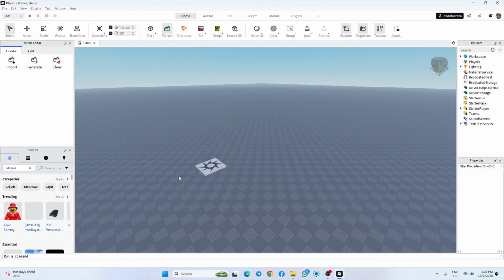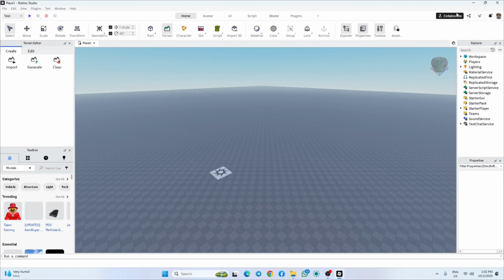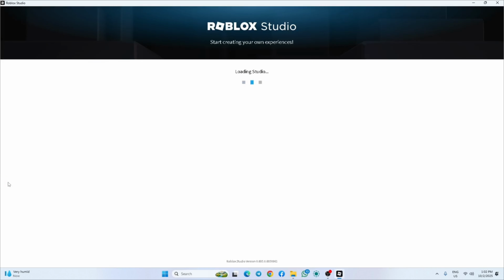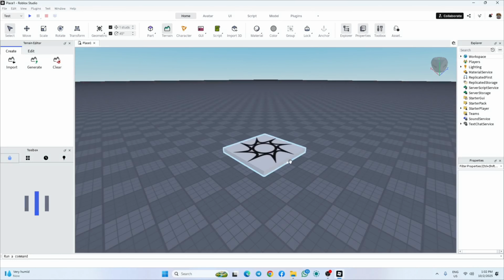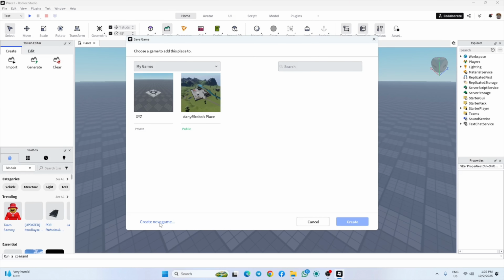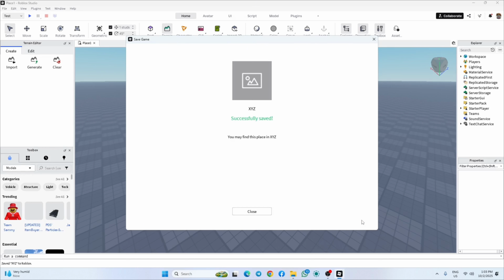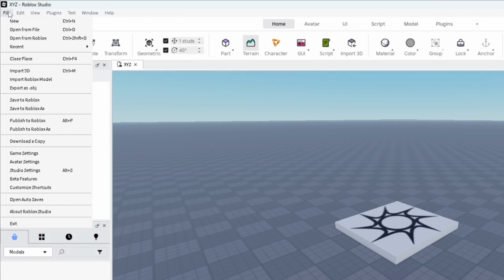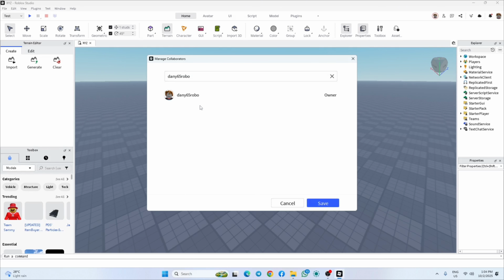How to Add A Group to Your Place on Roblox PC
Want to publish your game under a group instead of your personal account?
In this tutorial, I’ll show you step-by-step how to add a group to your place on Roblox Studio (PC) — no guesswork, no hassle.

You’ll learn how to publish your game under a group (rather than personal), how to enable TeamCreate so multiple developers can work together, and how to assign proper roles so collaborators can help you build. Whether you already have a Roblox group or are just opening one, I walk you through linking your place to the group, setting permissions, and troubleshooting common errors.

Many tutorials stop at enabling collaboration — here, I combine the best methods: group publishing + team editing + permission management.

Hit play and follow along on your PC — you’ll have your place linked to a group and ready for teamwork in minutes.